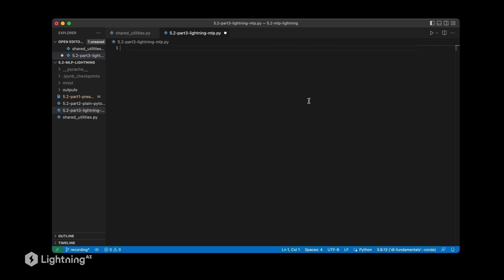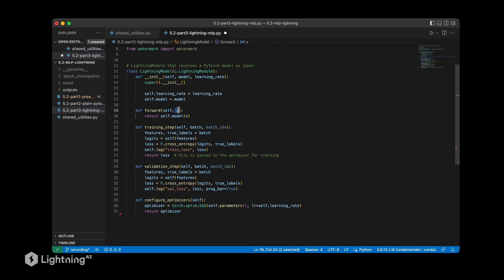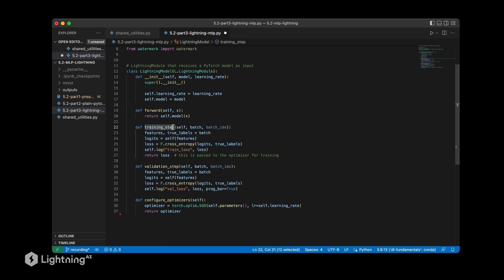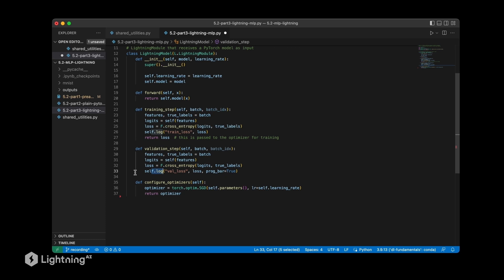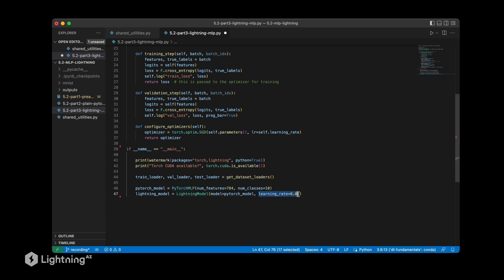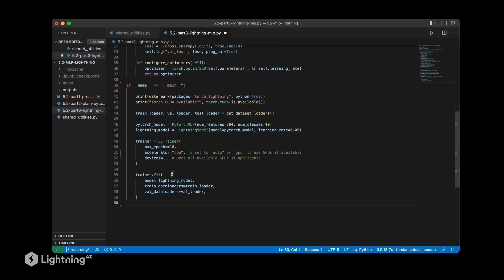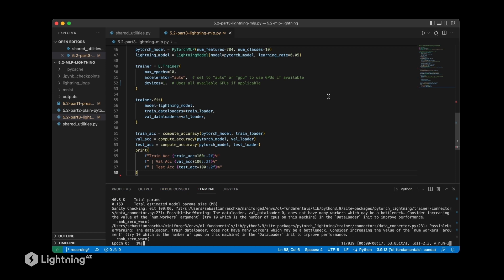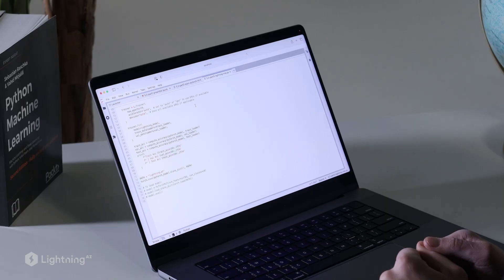Unit 5.2 | Training a Multilayer Perceptron in PyTorch Lightning | Part 3